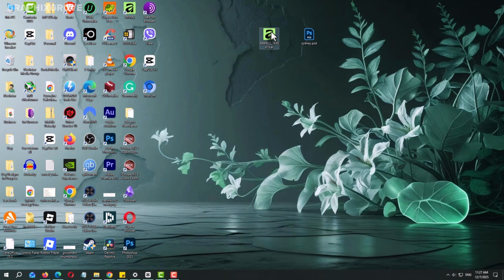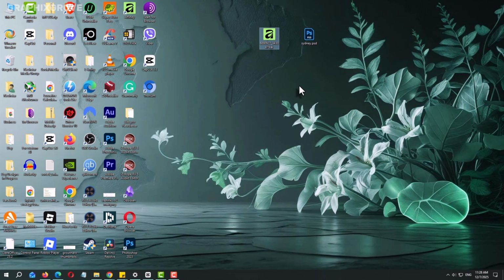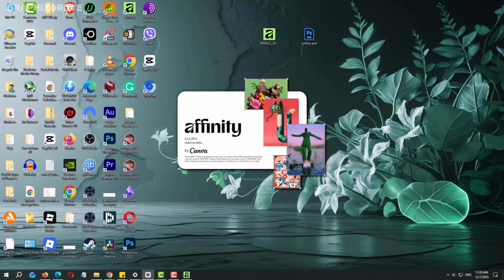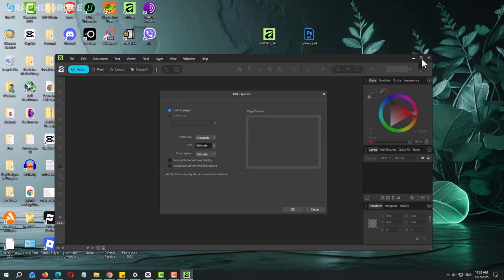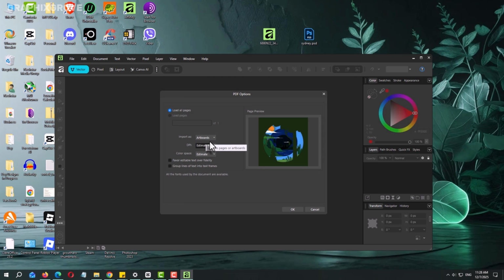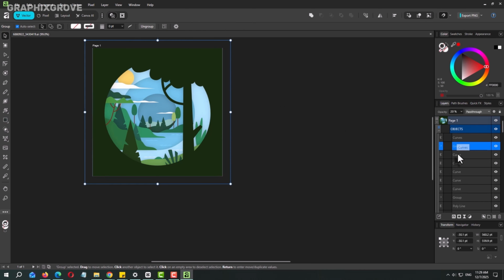How to Open Photoshop (PSD) & Illustrator (AI) Files in Affinity (Full Import Guide for Beginners)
How do you open Photoshop (PSD) and Illustrator (AI) files in Affinity without losing layers, artboards, or quality? In this tutorial, I walk you through the full process of importing Adobe files into Affinity Designer and Affinity Photo — step-by-step — so your workflow stays smooth and predictable.

Opening Adobe files inside Affinity can feel confusing the first time, especially if you’re switching from Photoshop or Illustrator. Many users worry about broken layers, missing artboards, or changes in quality. But the good news is that Affinity supports PSD and AI files extremely well, and the process is much easier than most people expect. As explained in the import steps from the reference guide I used, everything starts with a simple right-click and Open With command, which launches the file in Affinity and displays the import options you may want to check .

For AI files, Affinity usually detects artboards automatically. Once the import window opens, you can keep the artboard option enabled and leave DPI unchanged unless your project requires a specific resolution. After confirming, Affinity loads your Illustrator file with its full layer structure intact. Some users may notice slightly softer edges or effects, but this is normal — Illustrator and Affinity render complex vector shapes differently. A quick adjustment usually restores crispness, and the artwork remains fully editable, just like the original .

For PSD files, the process is just as simple. Right-click the file, choose Open With → Affinity, and the software builds a new document around your Photoshop project. Smart Objects and Camera Raw layers become embedded documents inside Affinity, making them easy to work with while keeping your workflow organized. All your layers appear clearly in the panel, giving you full control for editing, recoloring, or compositing without breaking your design structure .

By the end of this video, you’ll know exactly how to open any PSD or AI file in Affinity without fear of losing detail or damaging your layout. Once you do this a few times, it becomes second nature — and you’ll wonder why it ever felt complicated.

📌 Chapters
0:00 - Intro
0:25 – Opening AI files in Affinity
2:12 – Opening PSD files in Affinity